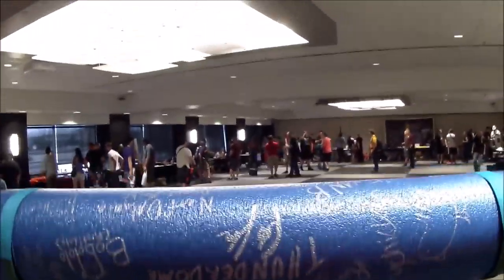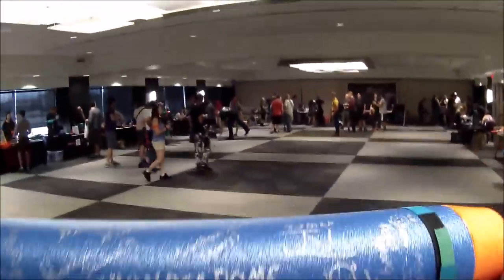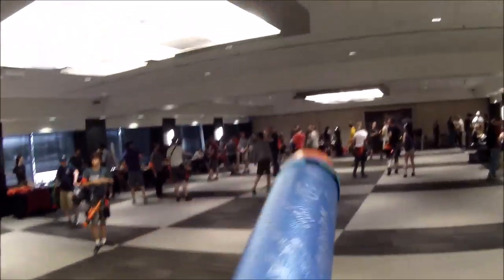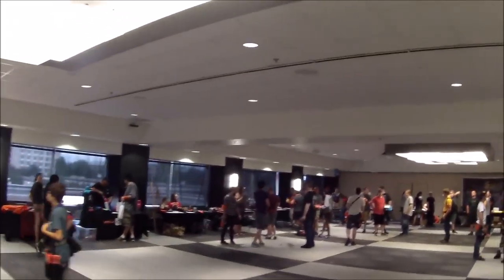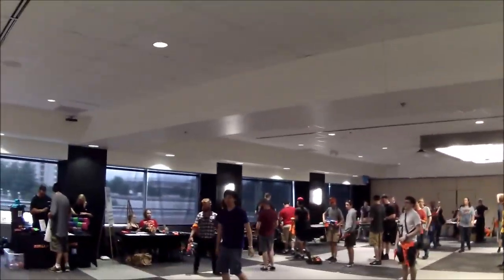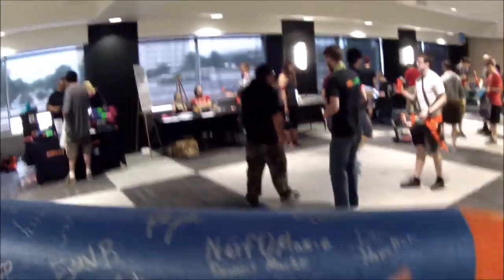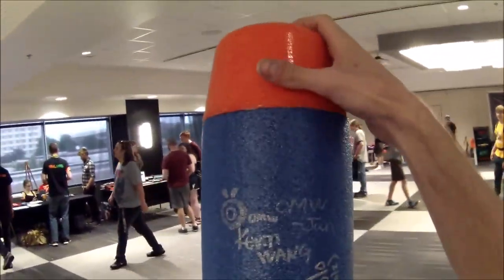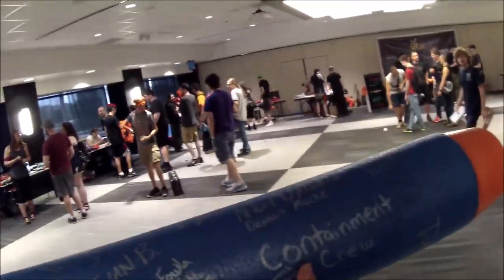THE WORLDS LARGEST NERF DART!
Here at dartcon, I found this magical high-caliber foam monstrosity courtesy of BSP's madman imagination.  More from him here:

My fanmail address is:
Drac Thalassa
4426 Hugh Howell Rd.